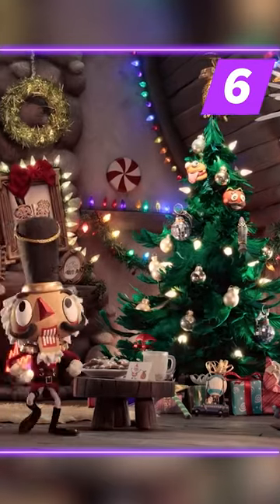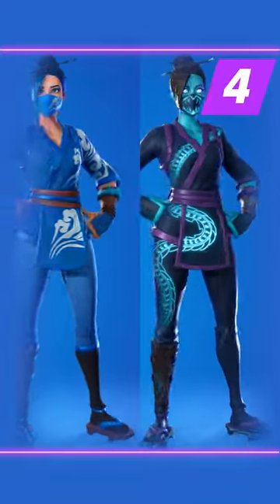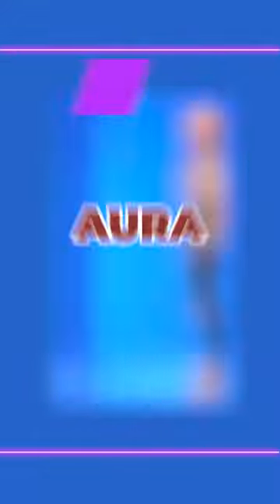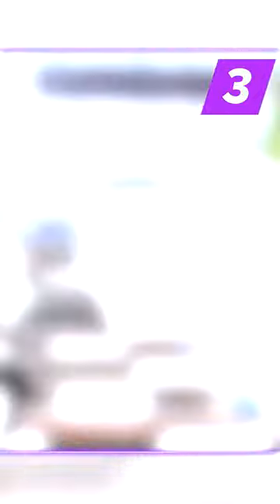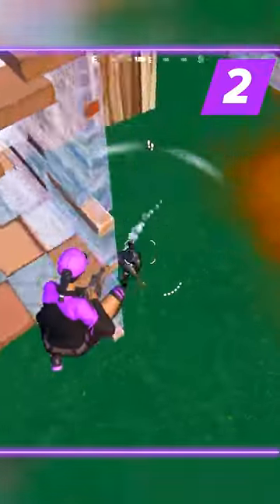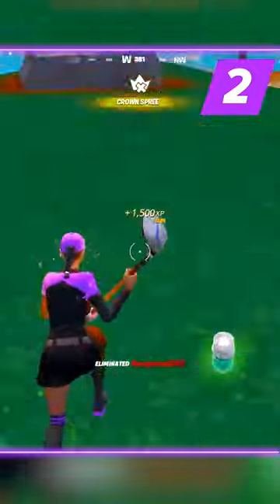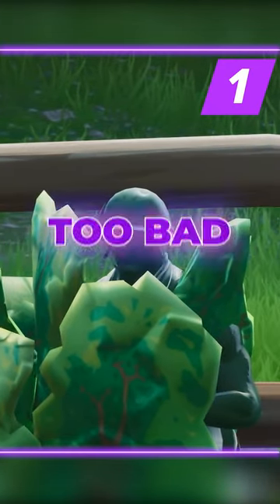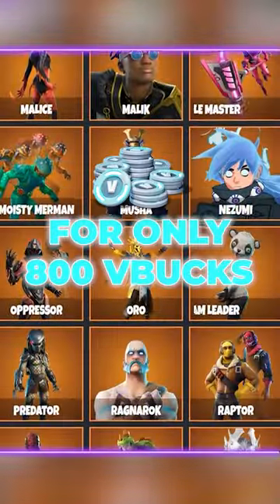TOP 7 CHEAPEST FORTNITE SKINS!